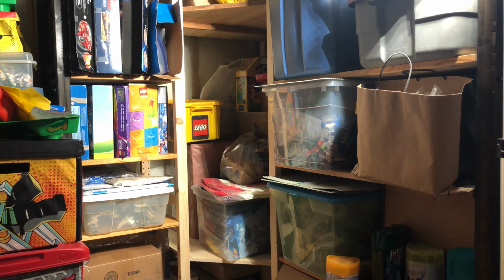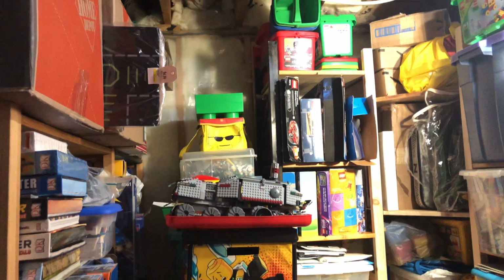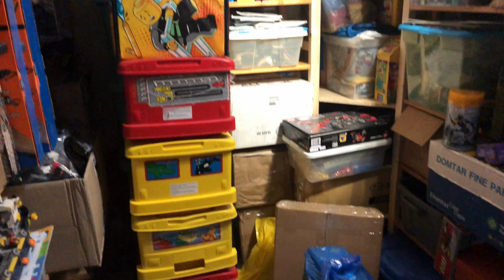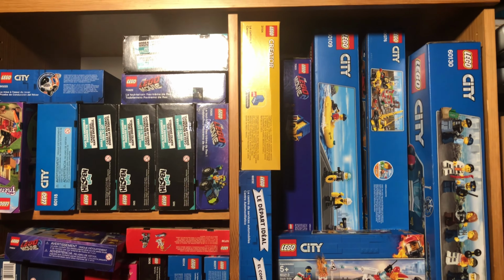S1 E18 -- 75192 UCS Millennium Falcon: the dramatic? conclusion [VLOG 3].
This is what happens to the UCS Falcon right after Star Wars Day.  It's not what we expected -- at least, not how we expected it.  We conclude with a side opinion piece about expensive sets in large families.  What do you think?  Do please comment!

Welcome to BrikFam, we are glad you are here.